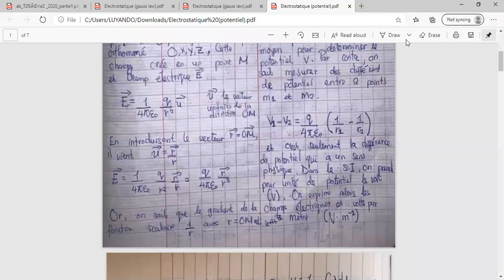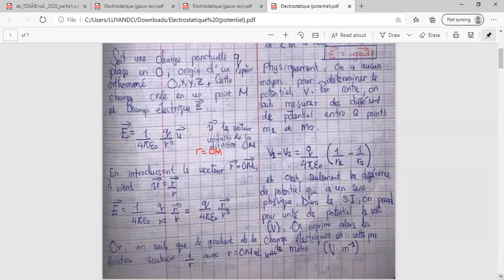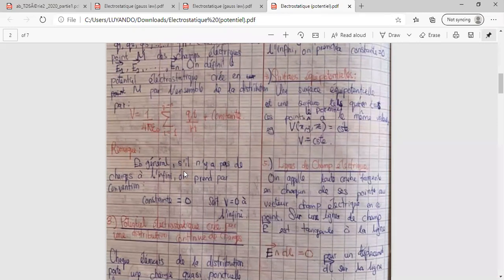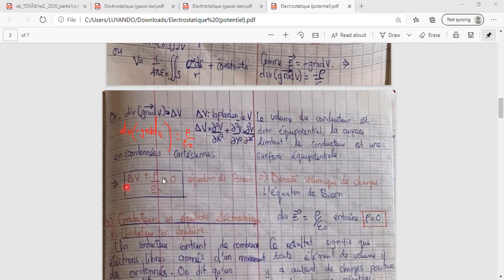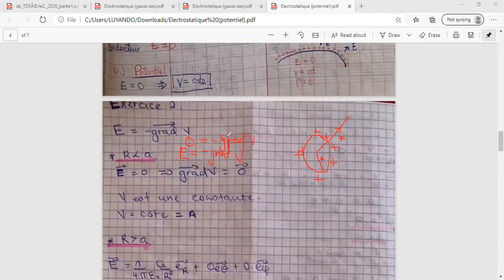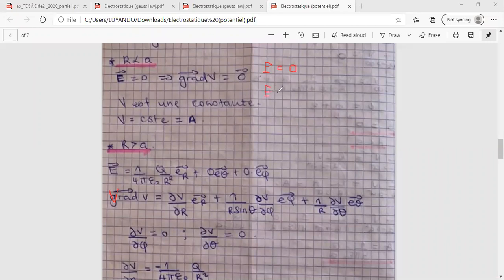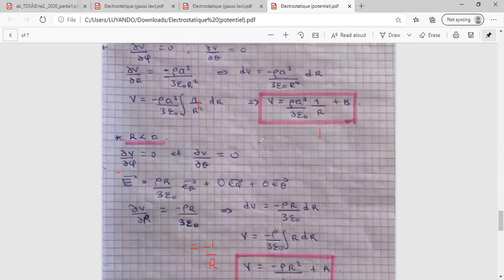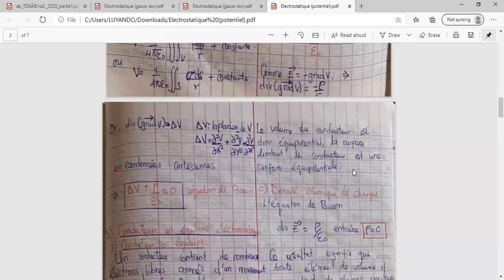ÉLECTRO STATIQUE || ÉLECTRO MAGÉTO STATIQUE || POTENTIEL D'UNE CHARGE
An electric potential (also called the electric field potential, potential drop or the electrostatic potential) is the amount of work needed to move a unit of charge from a reference point to a specific point inside the field without producing an acceleration. Typically, the reference point is the Earth or a point at infinity, although any point can be used.

In classical electrostatics, the electrostatic field is a vector quantity which is expressed as the gradient of the electrostatic potential, which is a scalar quantity denoted by V or occasionally φ, equal to the electric potential energy of any charged particle at any location (measured in joules) divided by the charge of that particle (measured in coulombs). By dividing out the charge on the particle a quotient is obtained that is a property of the electric field itself. In short, electric potential is the electric potential energy per unit charge.

This value can be calculated in either a static (time-invariant) or a dynamic (varying with time) electric field at a specific time in units of joules per coulomb (J⋅C−1), or volts (V). The electric potential at infinity is assumed to be zero.

In electrodynamics, when time-varying fields are present, the electric field cann